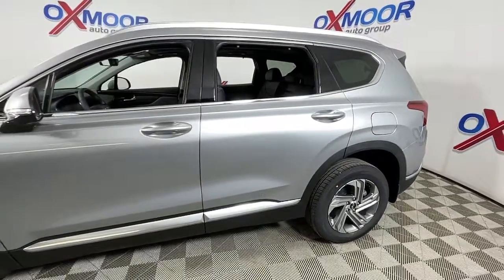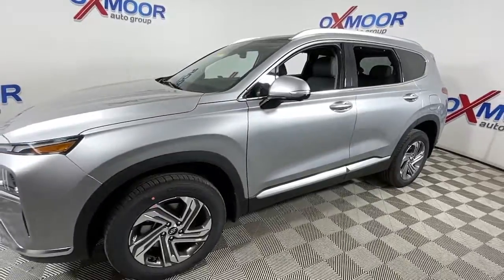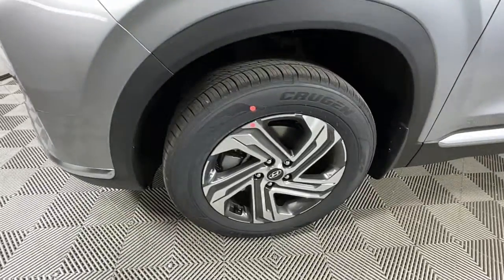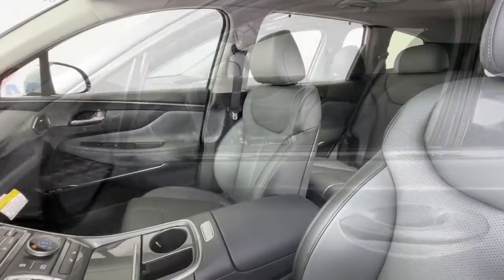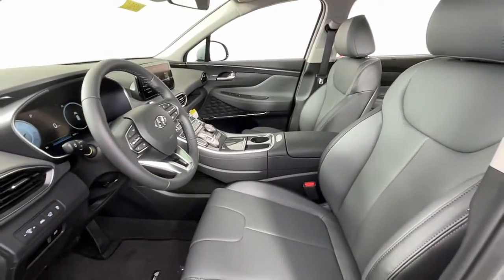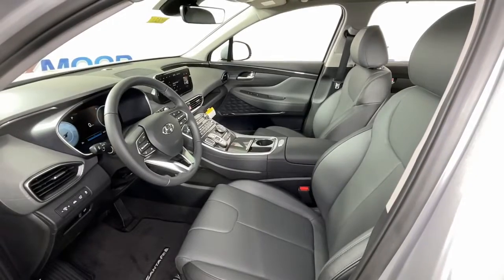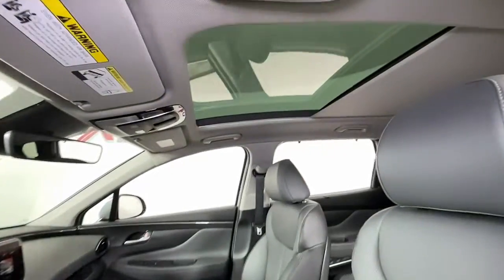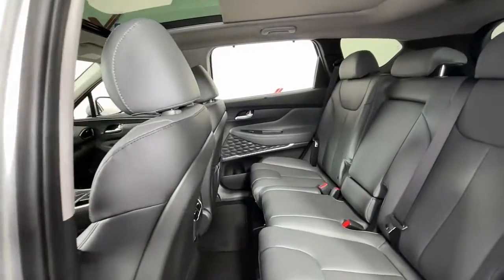2023 Hyundai Santa Fe at Oxmoor Hyundai | Louisville & Lexington, KY H15321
Shimmering Silver Pearl New 2023 Hyundai Santa Fe SEL available in Louisville, Kentucky at Oxmoor Hyundai. Servicing the Lexington, Elizabethtown, KY, New Albany, IN, Jeffersonville, IN area.

Oxmoor Hyundai
8107 Shelbyville Rd

2023 Hyundai Santa Fe SEL AWD, Gray Artificial Leather.brbrListed price may include *Owner Loyalty, Military Rebate, Financing Rebate, and/ or Local Market Area Savings *Customer may not qualify for all applied rebates.